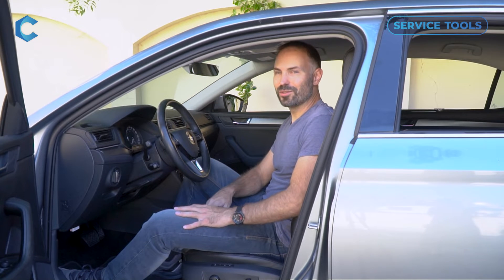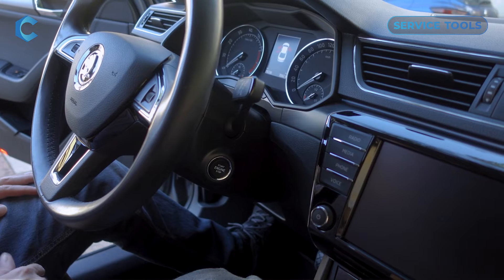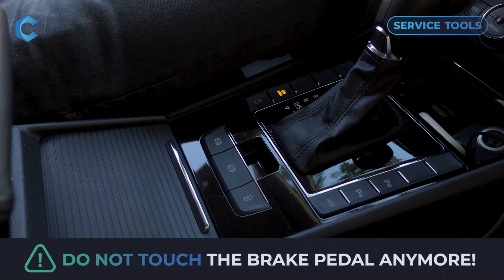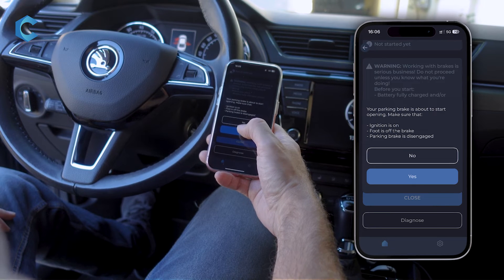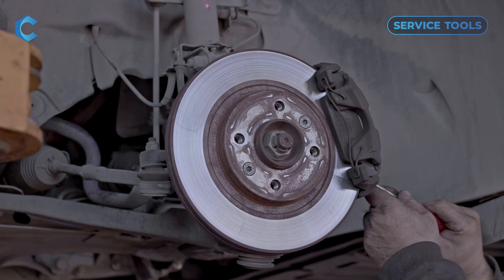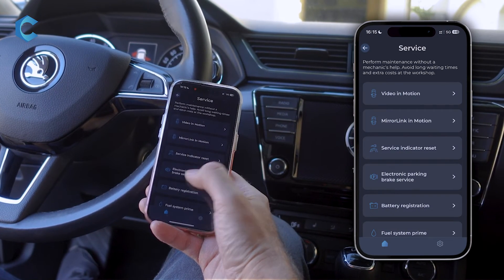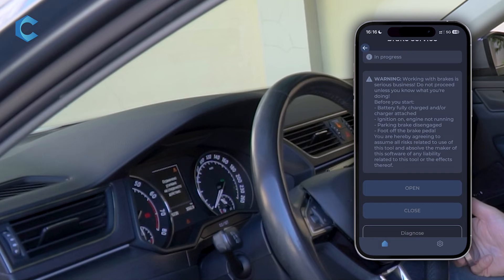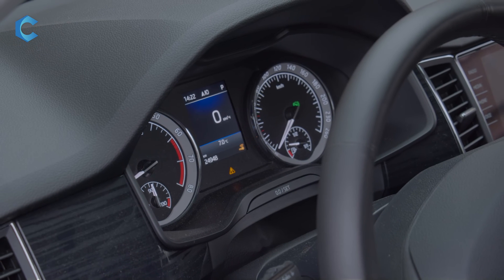DIY Electronic Parking Brake Release | BMW, VW, Nissan, Toyota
⚙️ In this comprehensive video, we're diving into the world of Electronic Parking Brake (EPB) release in four major car brands: BMW, VW Group, Nissan, and Toyota. If you've ever found yourself wondering how to disengage the electronic parking brake in your vehicle, you've come to the right place.

00:00  Intro
00:44  How to release EPB
01:52  Manual Brake Replacement
02:10  Turn Off EPB Service Mode

🚙 Most newer car models have an electronic parking brake (EPB). This feature adds a lot of convenience for the driver: the car can apply the parking brake automatically, and it can also disengage it automatically as necessary, so you’ll never forget it on, start driving, and ruin your brakes!
Nevertheless, when it comes to replacing the brake pads or brake discs it becomes more complex when the vehicle is equipped with an EPB. In earlier times, you could simply manually retract the brake caliper's piston to make space for new pads or discs.

❗ However, this is no longer possible because the EPB hydraulic unit maintains brake fluid pressure, preventing the caliper from retracting. The correct procedure now involves utilizing an electronic tool to activate the EPB's "service" mode, releasing the pressure, and then retracting the caliper piston.

Attempting to retract the caliper piston without first enabling the EPB's service mode is likely to result in damage to the caliper and/or the parking brake mechanism.

Luckily, Carista has the right tool for you. Carista simplifies the process of maintaining and calibrating your electronic parking brake, saving you time and money on trips to the mechanic.
With the Electronic Parking Brake Service Tool, you will be able to activate your rear brake pads service mode and do the required brake maintenance in just a few clicks from the palm of your hand. Follow our instructions carefully.